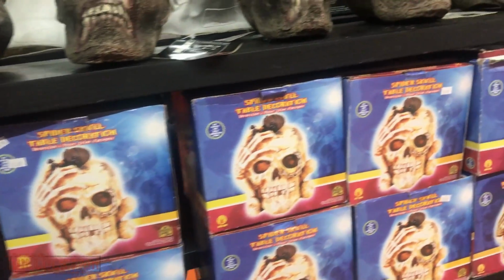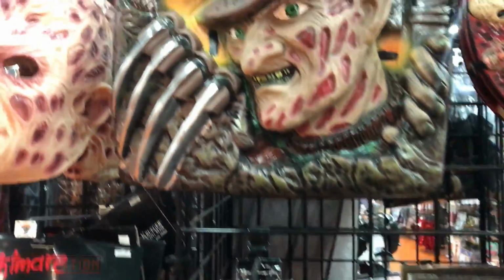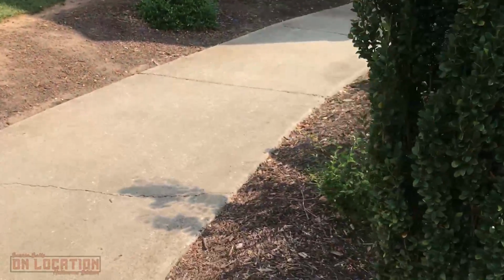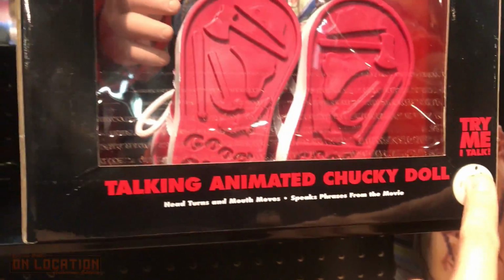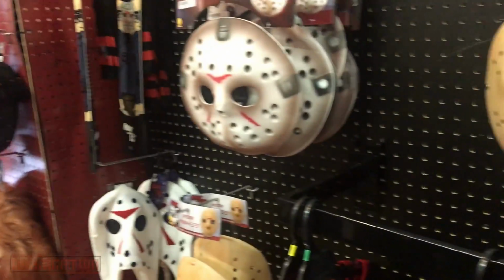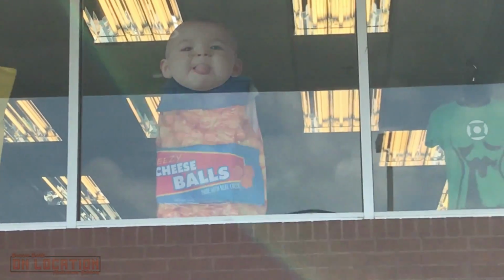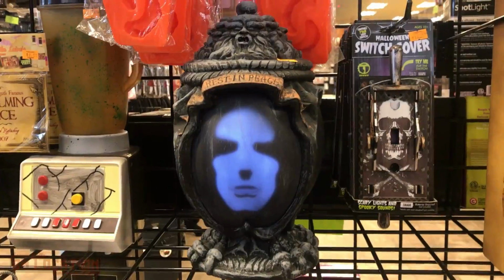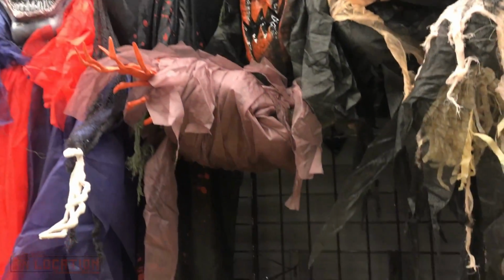HALLOWEEN SHOPPING PART 2 - SPIRIT HALLOWEEN, HALLOWEEN EXPRESS + MORE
Hello moonscouts! I'm your troop leader Bunnie Batts and I invite you to join me on Part TWO of my Halloween shopping adventure! We will be visiting several different locations in this adventure!

► Support the Camp Brightmoon channel and receive Bloodmoon episodes TWO weeks in advance!: